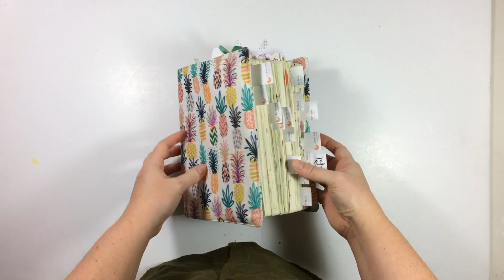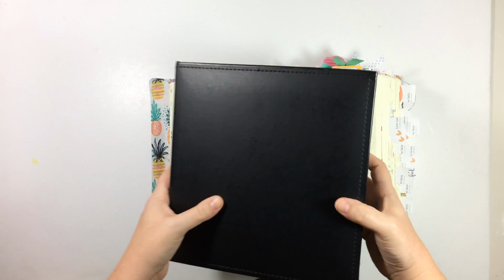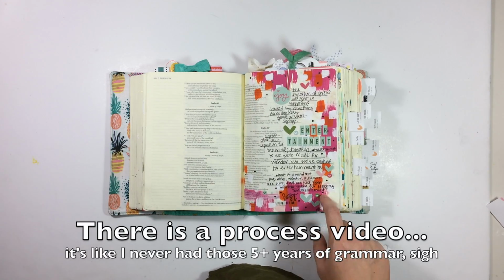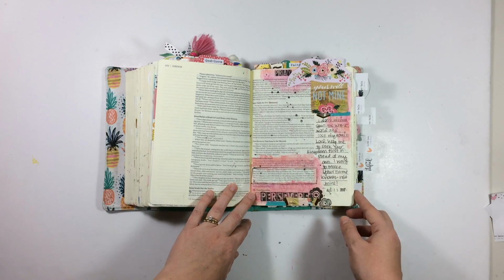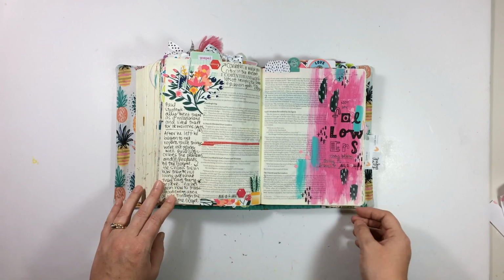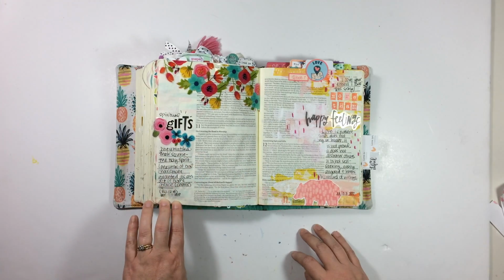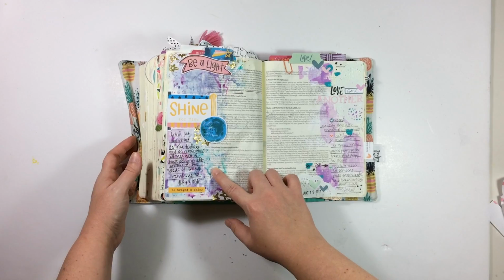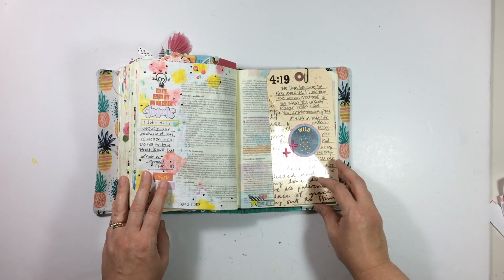AUGUST JOURNALING BIBLE FLIP THROUGH!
I'm sharing the 23 bible journaling entries I completed in August! Lots of Print & Pray pages and even some using the Persevere devotional kit! All supplies are linked below!

Check out DaySpring's end of summer sale- no code needed, ends September 5, 2017

+++VIDEO LINKS+++